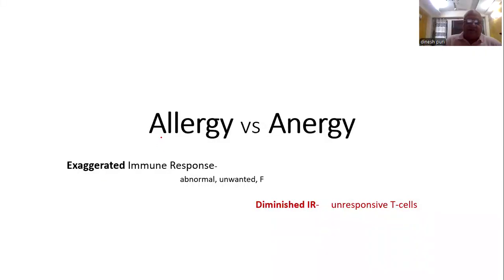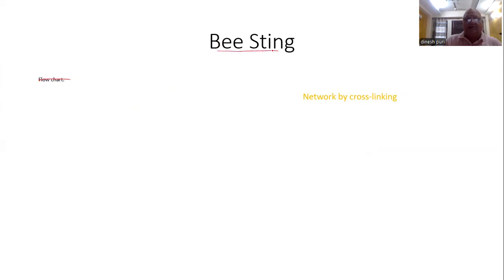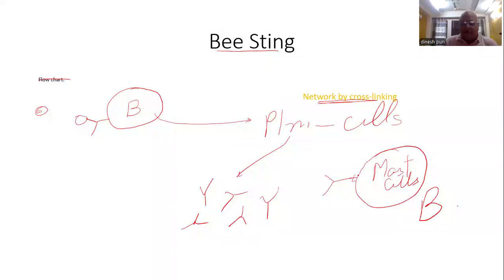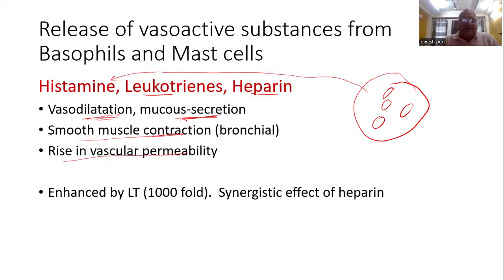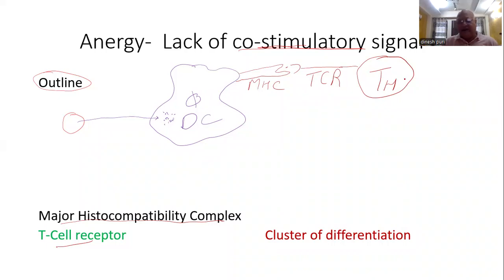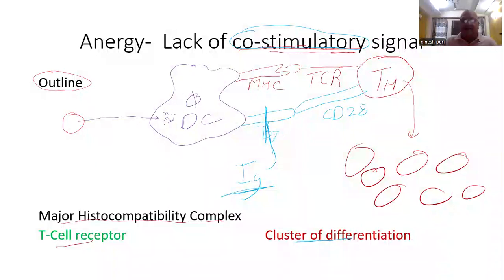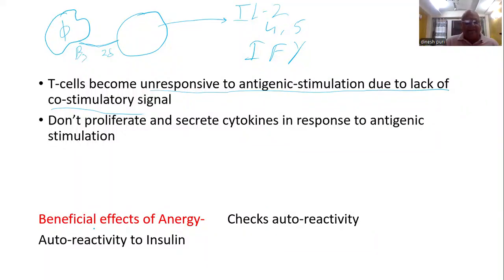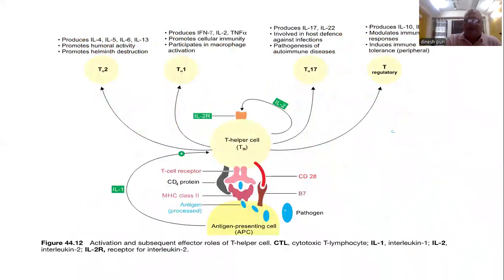Concept Notes: Allergy versus Anergy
This video explains the basic difference between Allergy (Type I Hypersensitivity reaction) and Anergy alongside mechanism of each phenomenon.